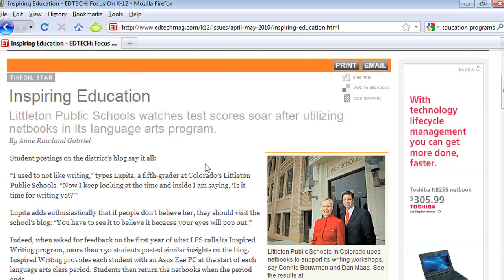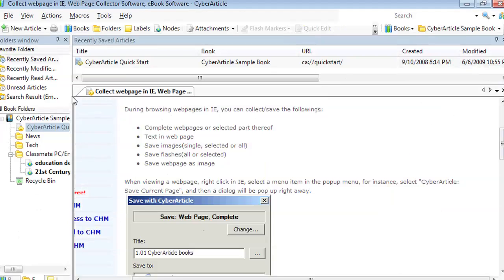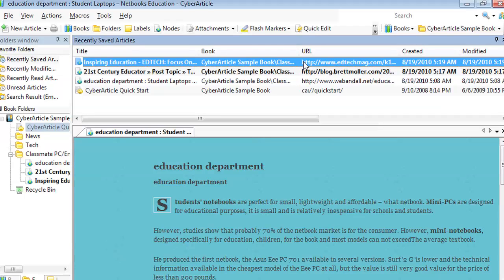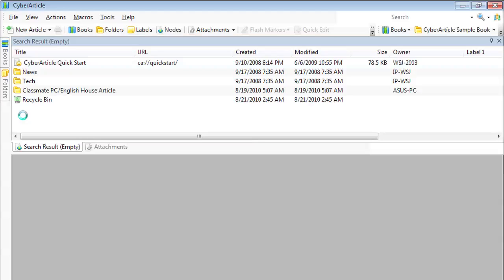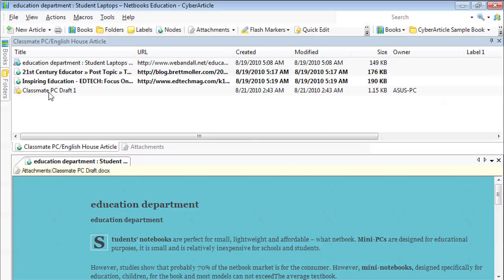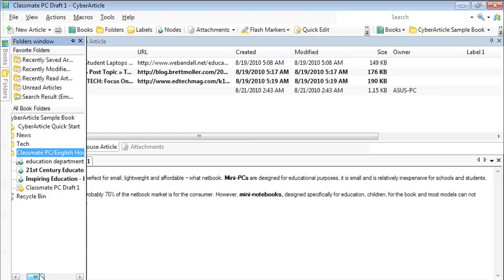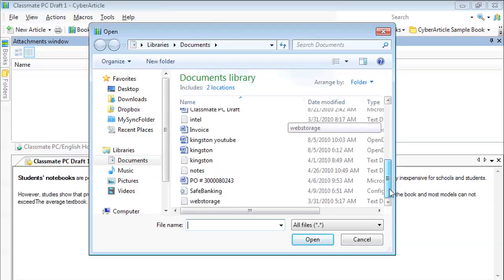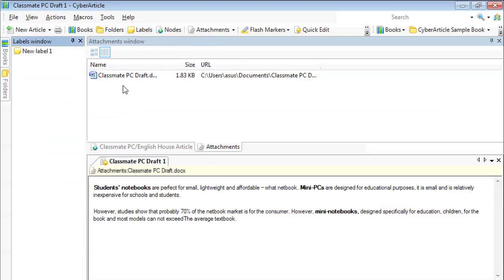Back-to-School - CyberArticle: Organize Your Online Research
CyberArticle is a knowledge management software, from wizbrother.com that allows you to collect and manage websites as well as other digital files in a neat and orderly folders. It works in all browsers and saves webpages and allows you to import and manage popular documents formats easily.  It can handle doc, pdf, xls, ppt, Pictures, text, source code and so on. It is very useful for school projects, essays, articles or any long term research projects, knowledge share and searching. CyberArticle can also allow you to make E-Books easily, you can share them in EXE and CHM formats.

In addition to saving webpages it acts as a powerful research tool by allowing you to import PDF files and enable full text searching. When you save webpages CyberArticle will save all the resources to HTML format and you can manage them in the same way in full text searching, batch processing and output. It also supports the addition of multi- bookmark when you read one article that is favorited by your browser.

If you are working on a group project CyberArticle support database share with multi users. You can share one book to edit, save and manage it at the same time with different users.